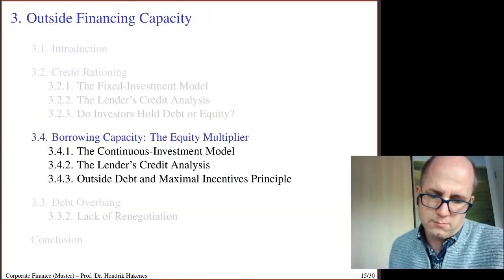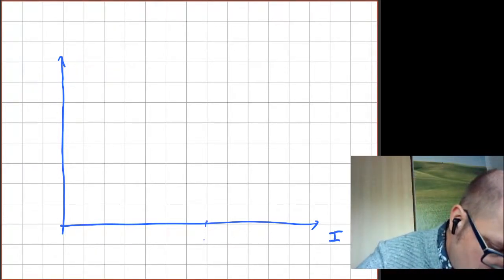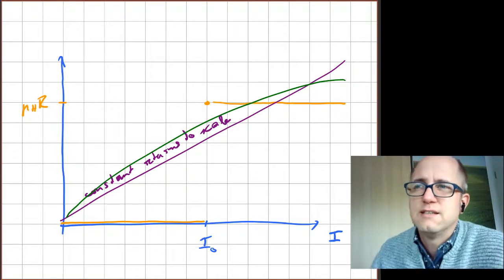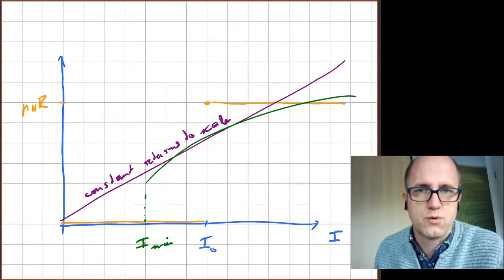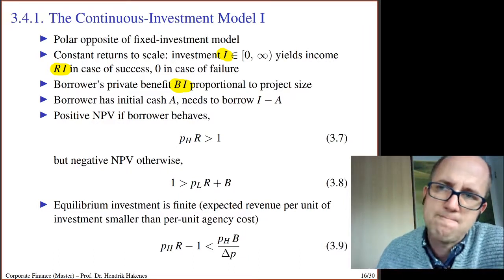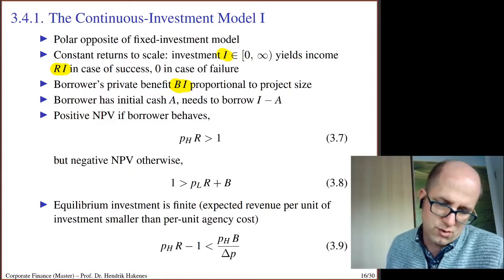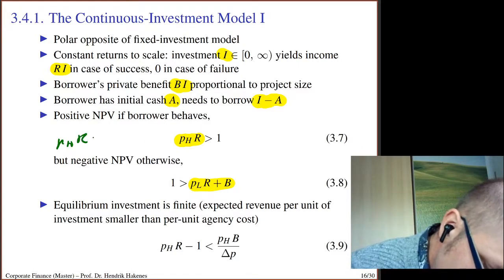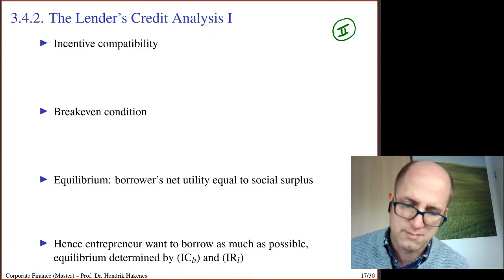CF 03 4 1a